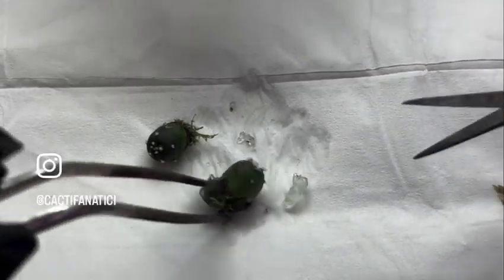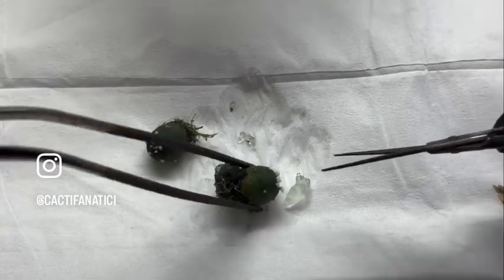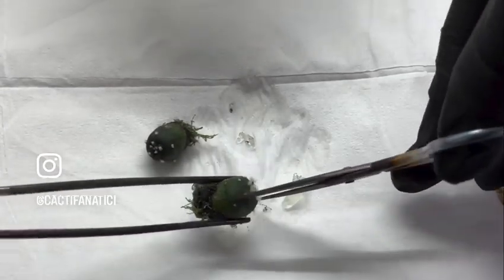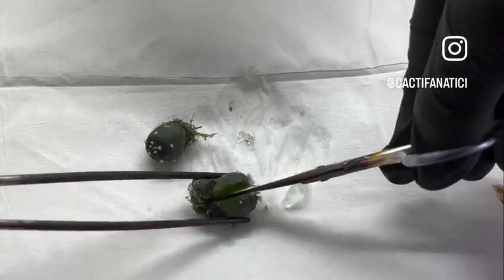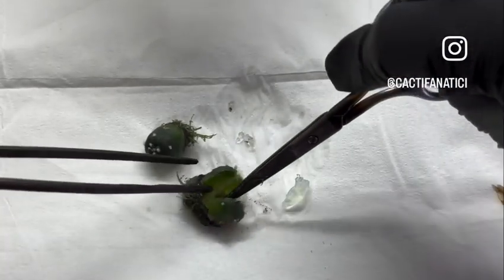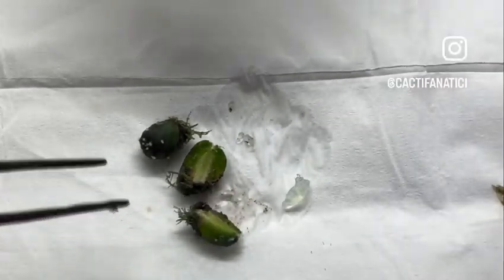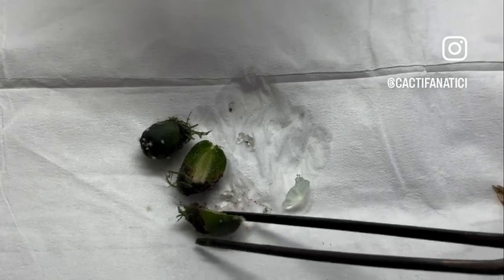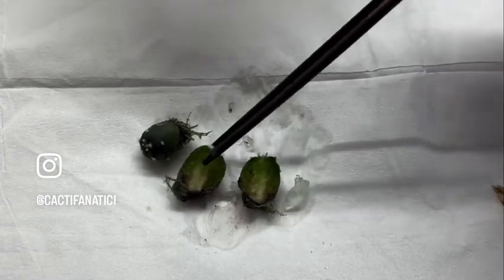Lophophora Fricii : Showing cactus from plant tisssue culture